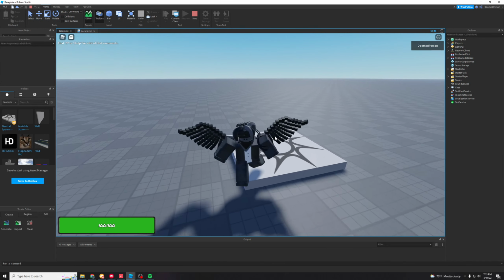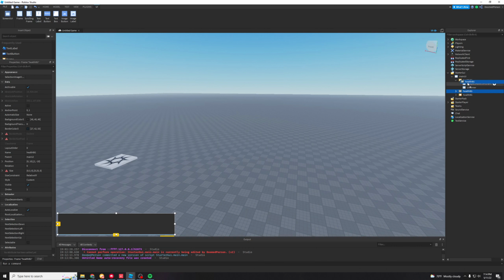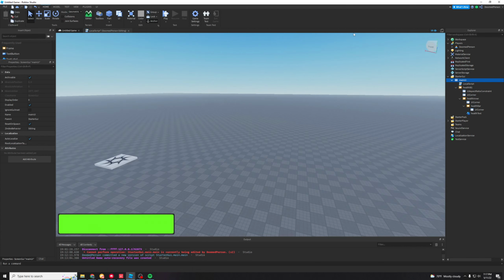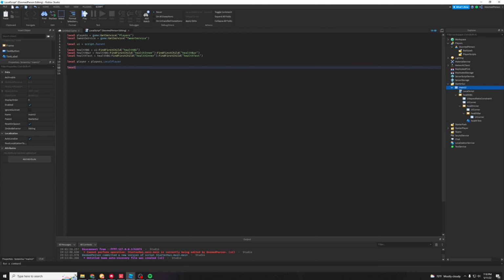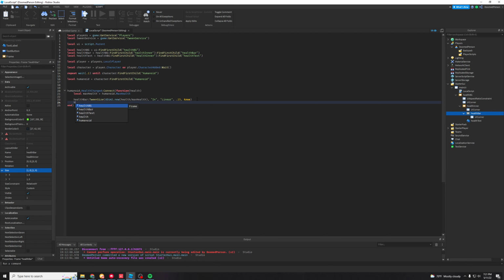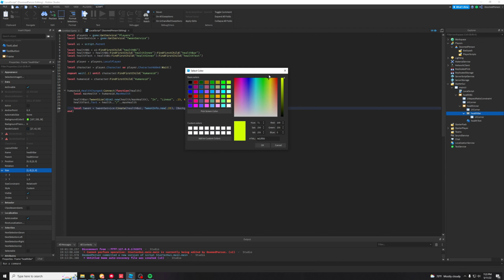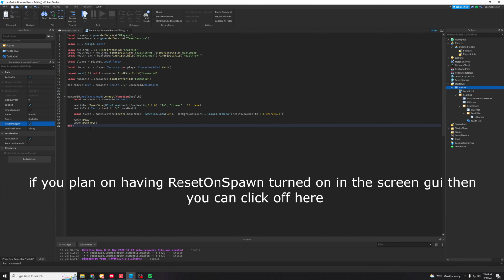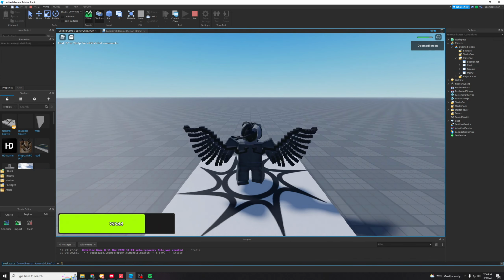How to make a Health/Progress Bar | Roblox Studio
00:00 - Intro
00:28 - Ui
03:54 - Programming